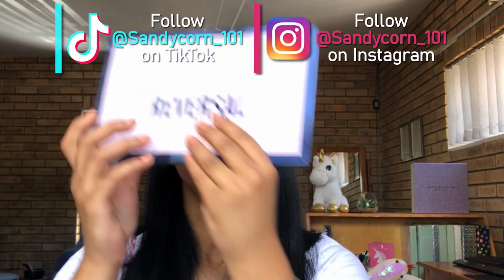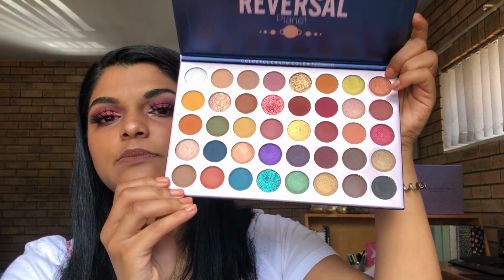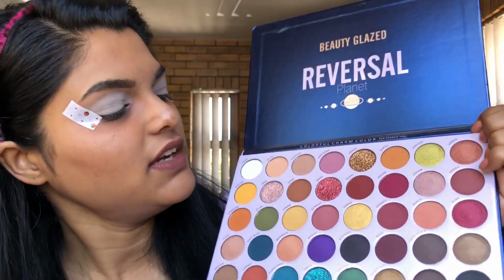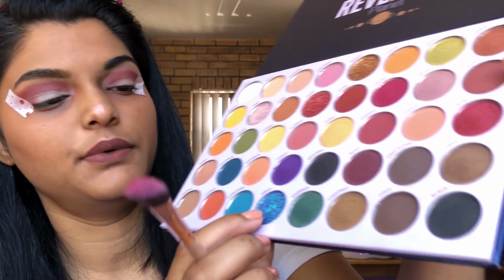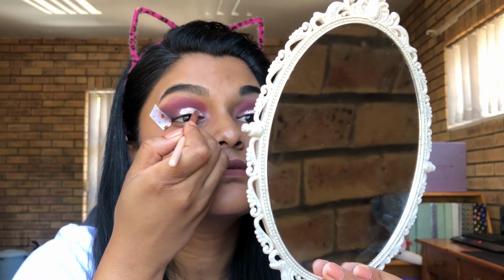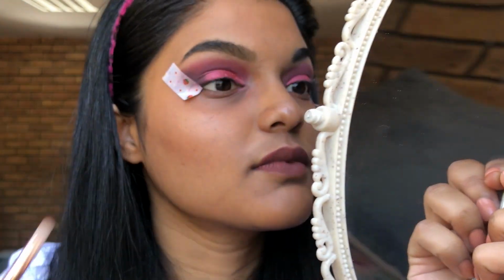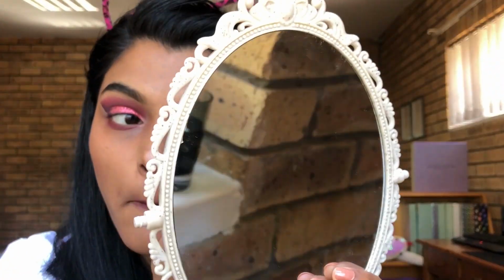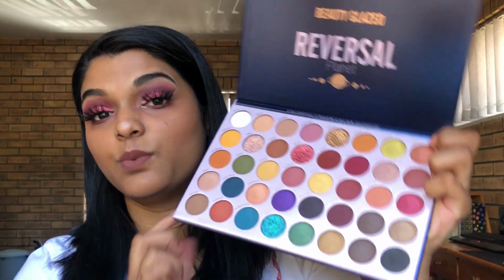Beauty Glazed Reversal Planet Palette | Look, Swatches & Review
I swatch, review and do a look using the Beauty Glazed Reversal Planet Palette. I am extremely impressed with the pigmentation and this has been one of my go-to palettes for the past few months.

This palette is available on Aliexpress, eBay, Wish, Amazon or the Beauty Glazed website directly.